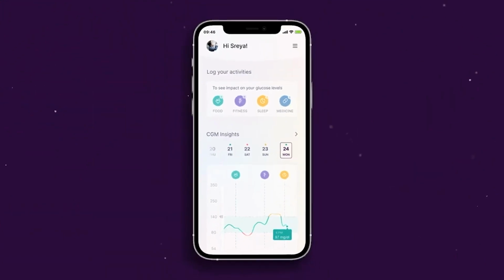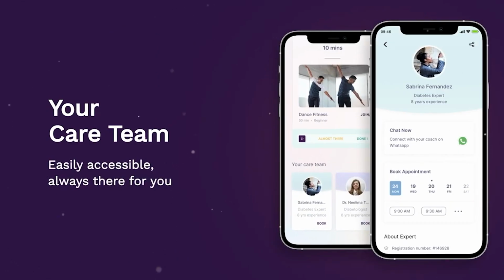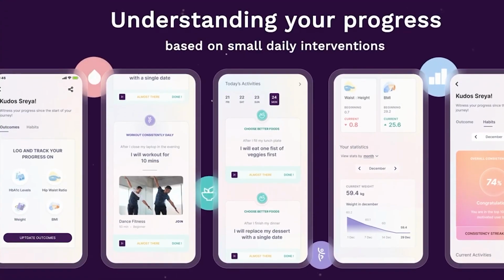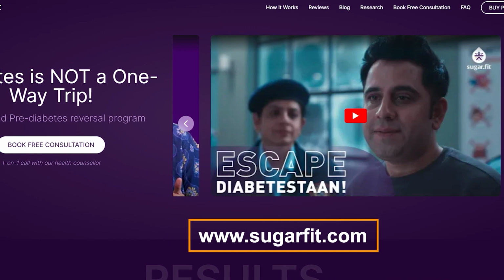RJ Disha in conversation with Dr. Chhavi Mehra (CMO, Sugarfit)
Sugar.fit, is committed to facilitate Type-2 and Pre-Diabetes Reversal through programs that combine the latest technology with personalised plans by dedicated diabetes coaches and doctors. To book a free demo of Diabetes Reversal Plans, please visit the

Superhits 93.5 RED FM Bengaluru Official YouTube Channel